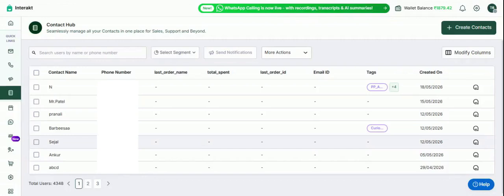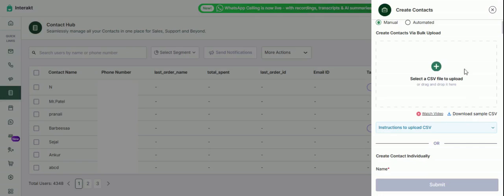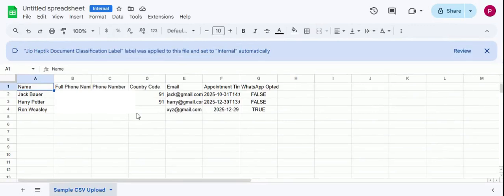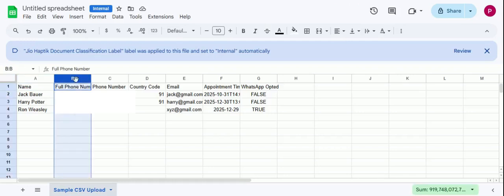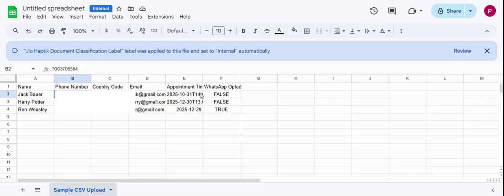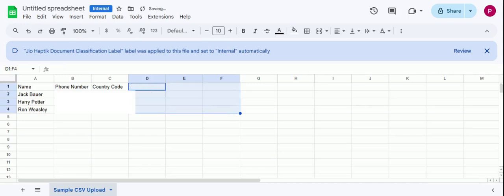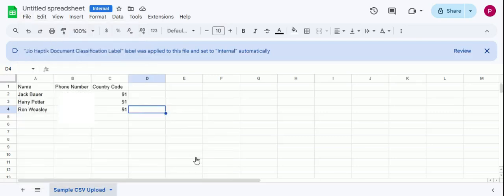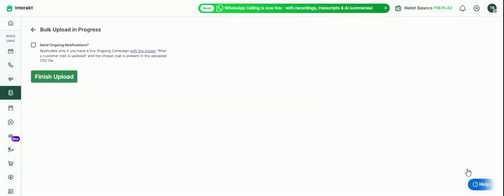How to Create a CSV File for Contact Upload | Step-by-Step Guide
Need to upload your customer contacts? Before importing them, you'll need a properly formatted CSV file. In this step-by-step tutorial, learn how to create a CSV file that ensures a smooth and error-free contact upload.

In this video, you'll learn how to:
✅ Create a CSV file from scratch
✅ Add customer details in the correct format
✅ Include mandatory fields like phone numbers and names
✅ Save your file as a CSV format
✅ Prepare your contacts for a successful import

Creating your CSV file correctly helps avoid upload errors, keeps your customer data organized, and makes it easy to start messaging your contacts.